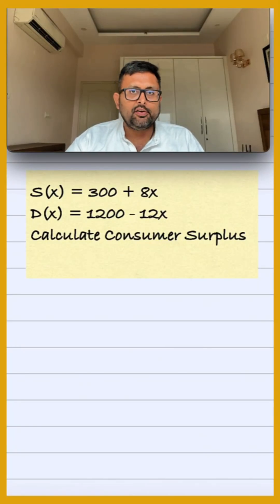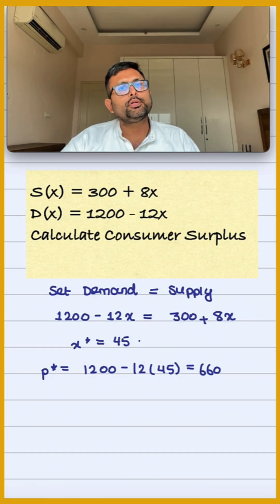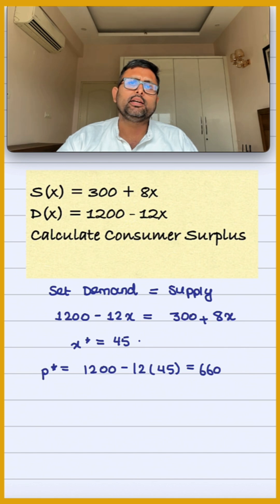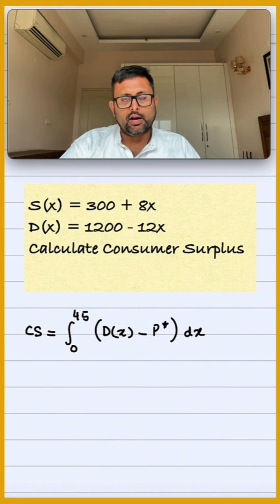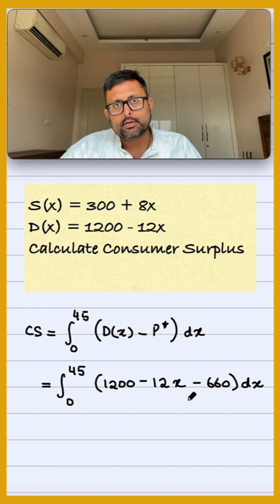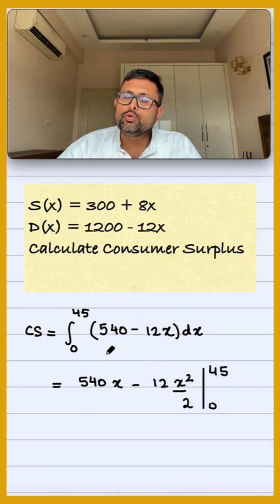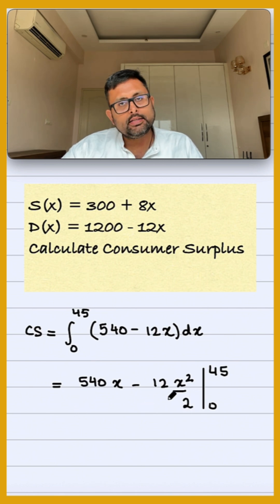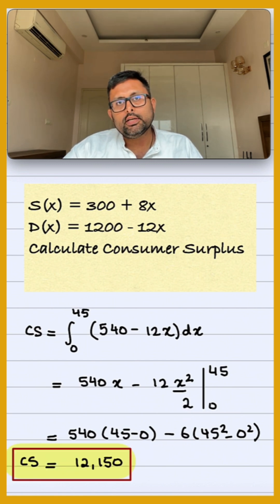Calculation of Consumer Surplus using Integrals